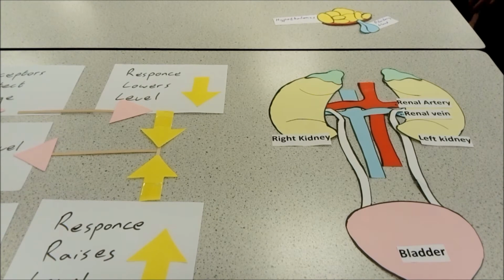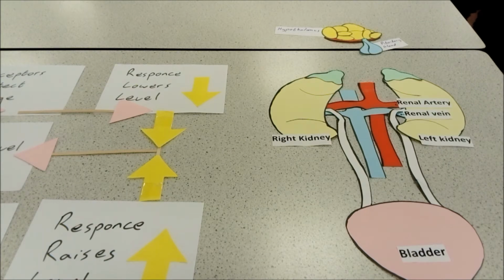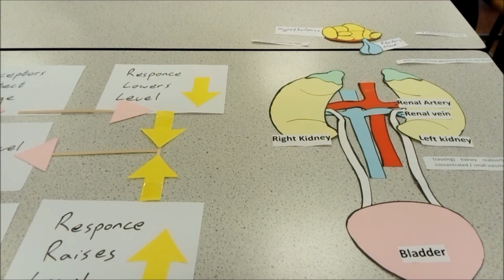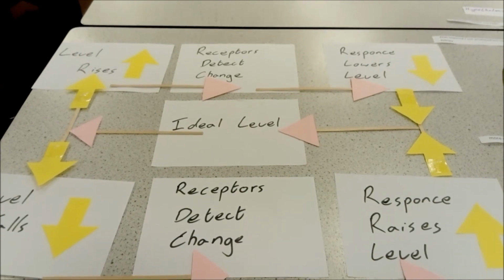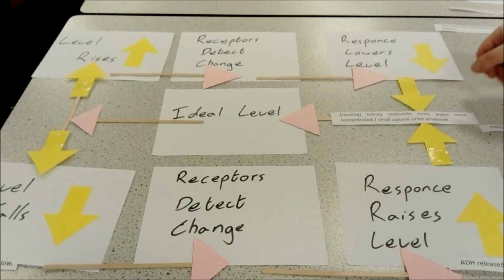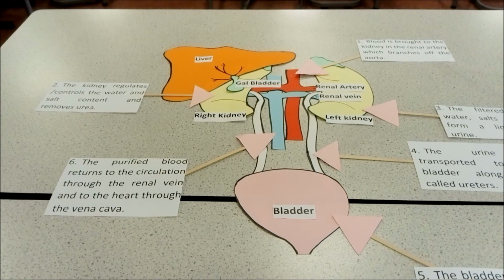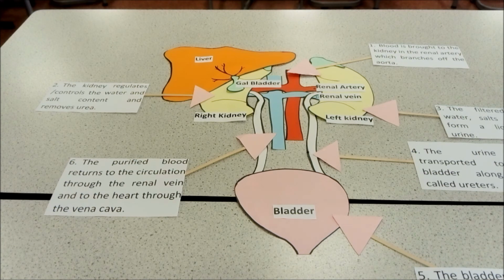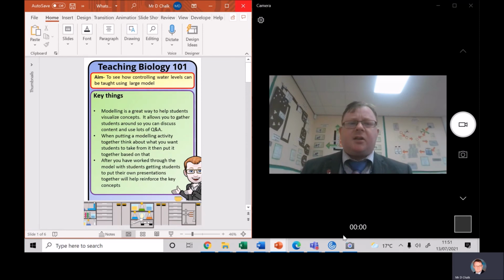GCSE Biology Controlling Blood Water Levels CPD